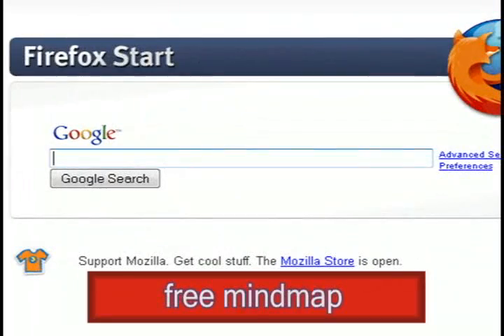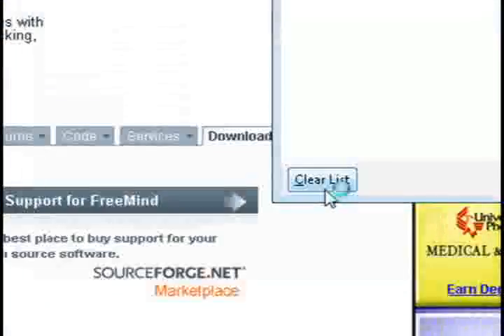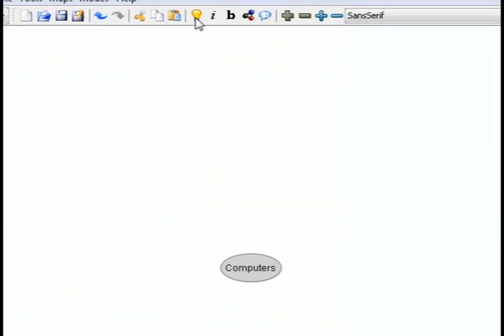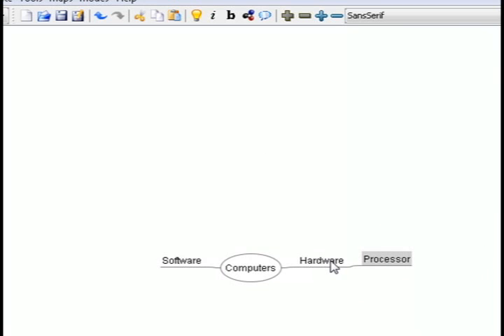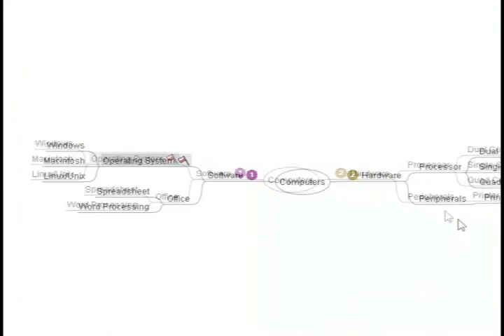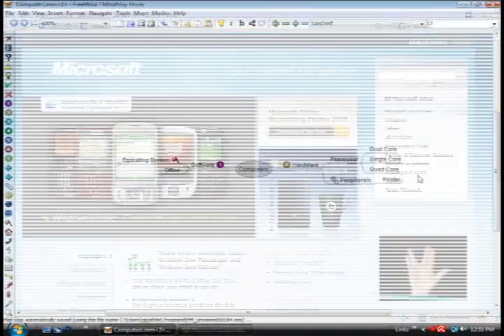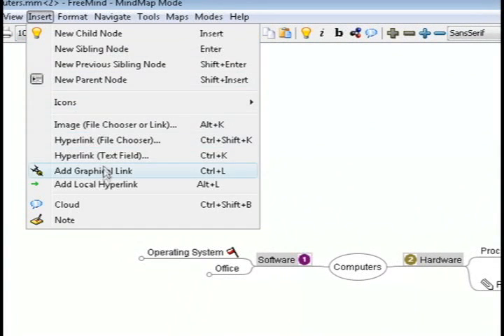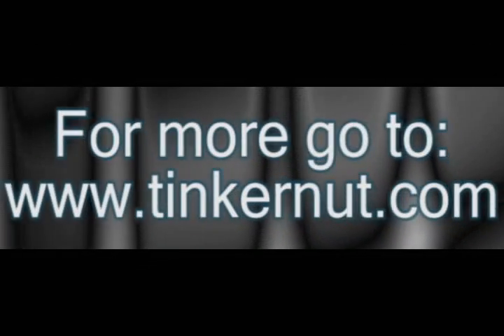How To Map Your Mind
This video will show you the basics of mind mapping using "Free MindMap" found